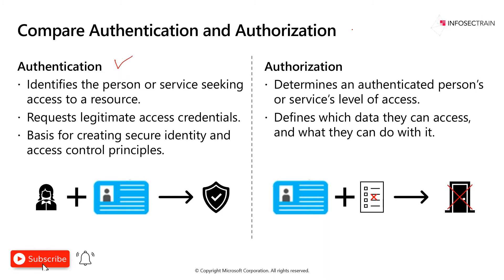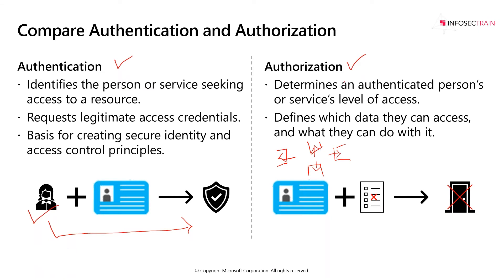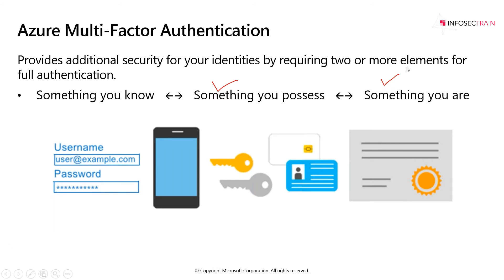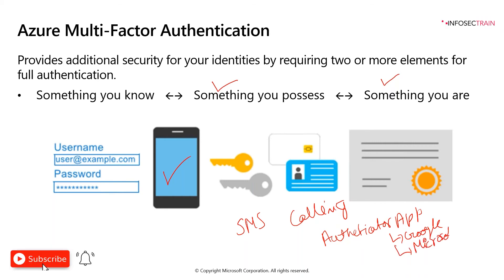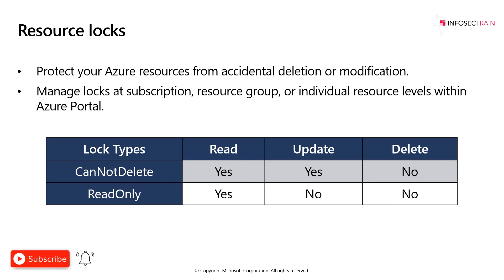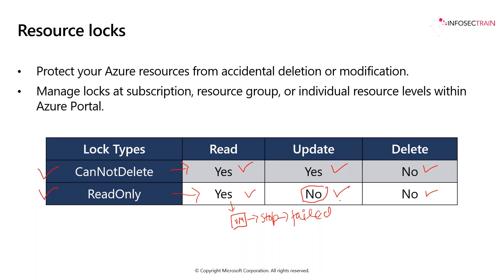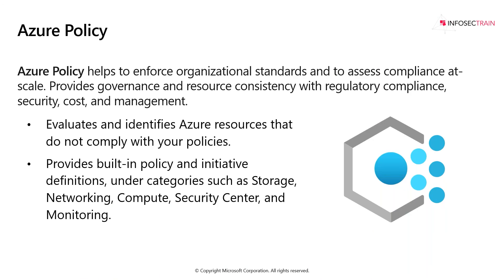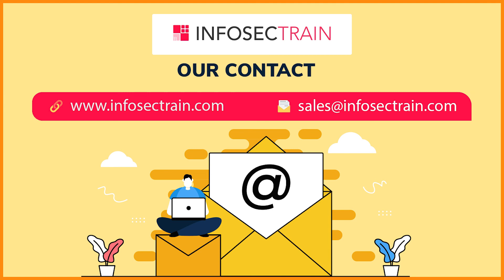Identity, Governance, Privacy & Compliance | Learn Microsoft Azure Fundamentals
InfosecTrain offers various Cloud computing Training & Certification Course. To know more about Cloud computing and other training we conduct, please or

Azure Identity Services
   Authentication vs Authorization
   Azure AD, MFA, SSO and Condition Access

Azure Governance Features
   RBAC
   Resource Locks and tags
   Policy, Blueprints and CAF

Azure privacy and Compliance
   Privacy statement and Online Services Terms
   Trust Center and compliance documentation
   Azure Sovereign Region